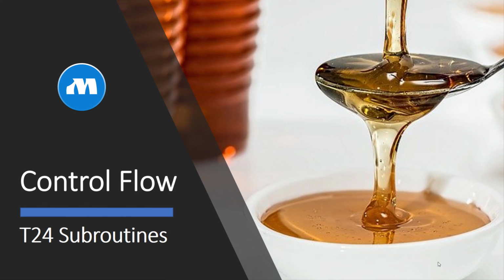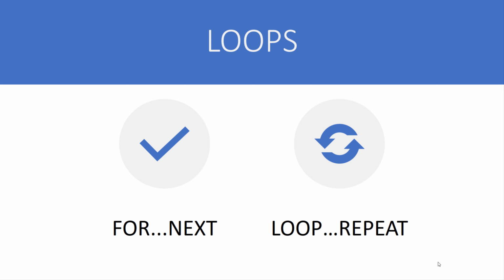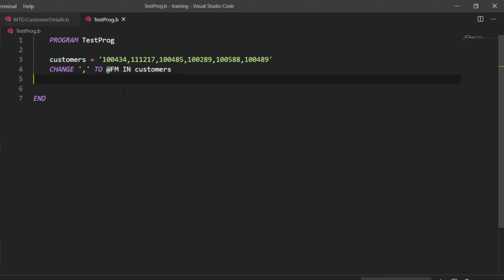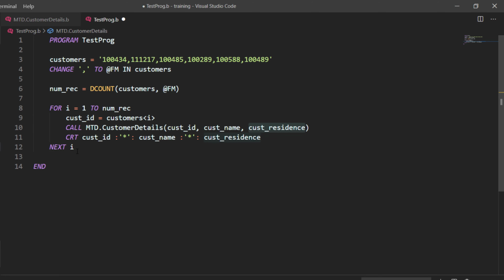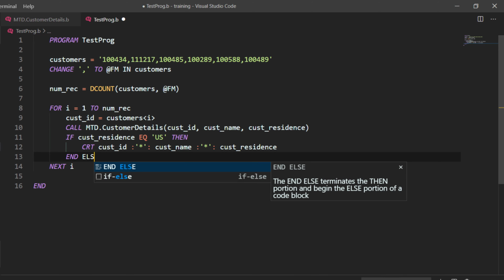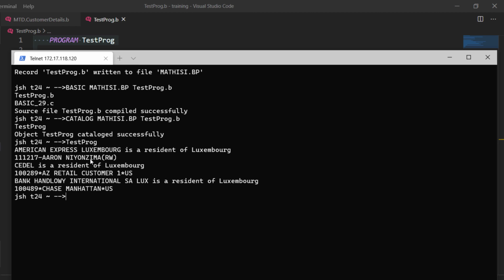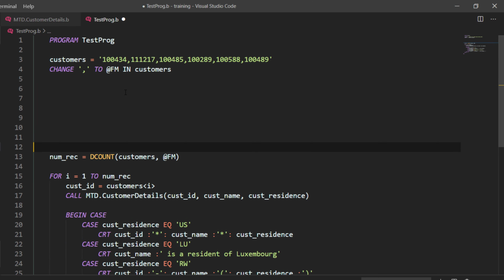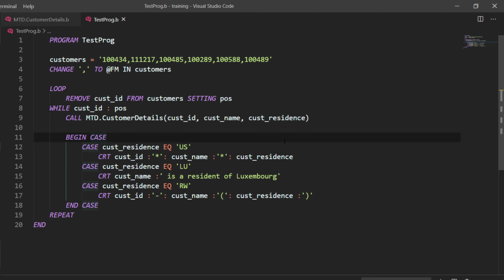T24 Programming Series| How to Structure your T24 program: Control Flow, Conditions and Loops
In this video you will learn how to structure a T24 program and control the flow of its execution:
We are going to see how to use conditional statements: IF-ELSE and CASE  statements as well as Loops: FOR-NEXT, LOOP-REPEAT and much more.

You need to create a this subroutine to get customer details, compile it and cataloged it before you invoke it in the the program that we will be writing in the practical session of this video.